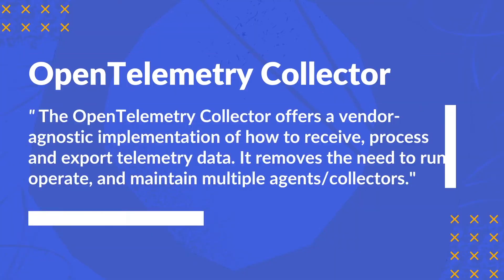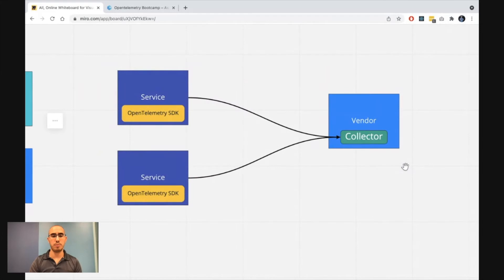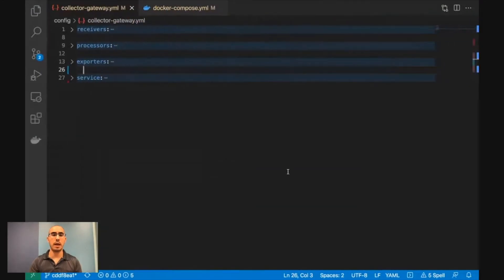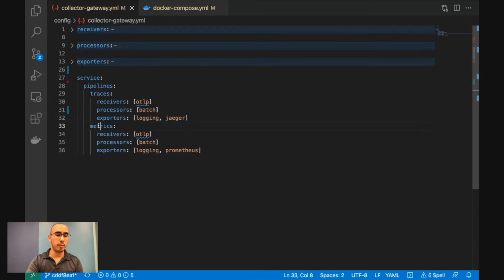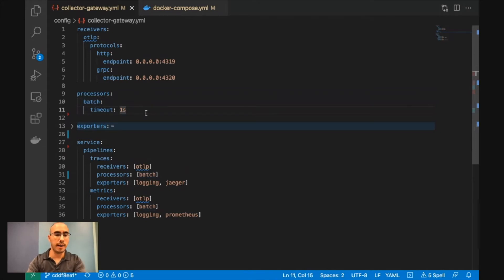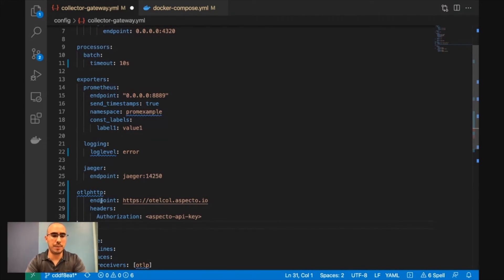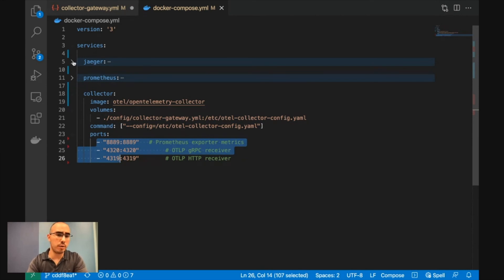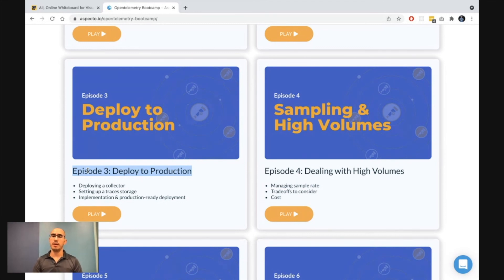OpenTelemetry Collector: What You Need to Know | OpenTelemetry in 5 Minutes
In this tutorial, you'll learn everything you should know about the OpenTelemetry Collector. You'll learn about its architecture, benefits, components, and how to run it in your system.

The OpenTelemetry Collector offers a vendor-agnostic implementation of how to receive, process and export telemetry data. It removes the need to run, operate, and maintain multiple agents/collectors.

▬▬▬▬▬▬ About OpenTelemetry in 5 Minutes 🚀 ▬▬▬▬▬▬
OpenTelemetry in 5 Minutes brings you a series of short videos that teaches you everything you need to know about OpenTelemetry.